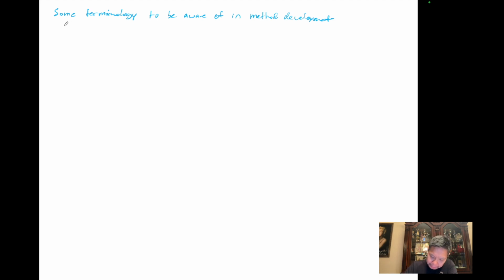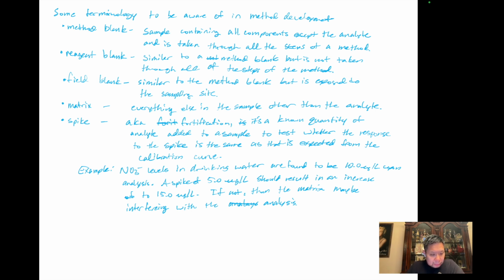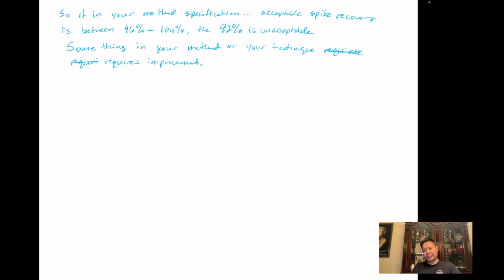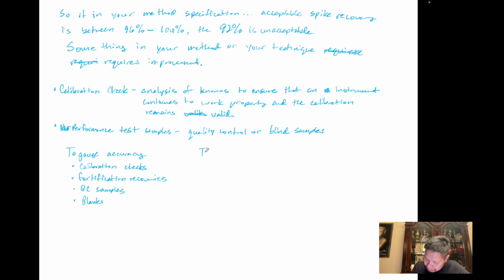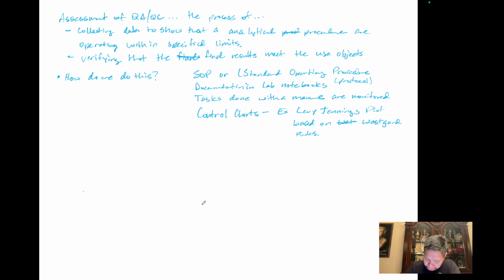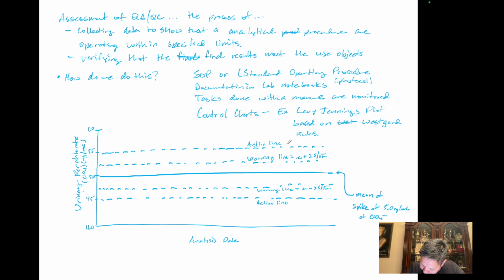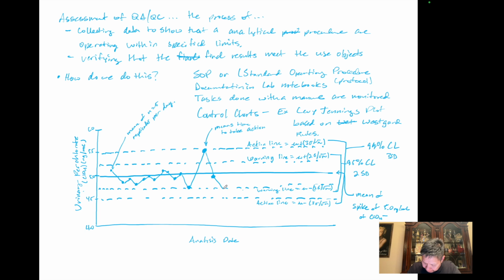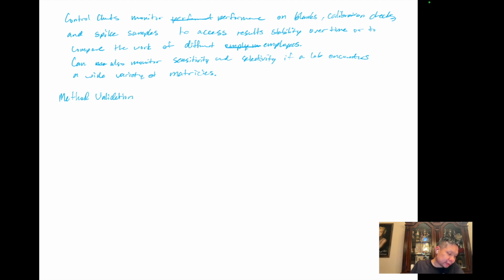CHE 3814 QAQC Lecture